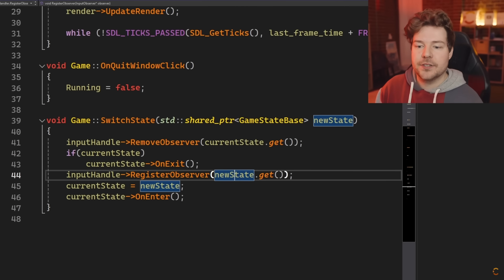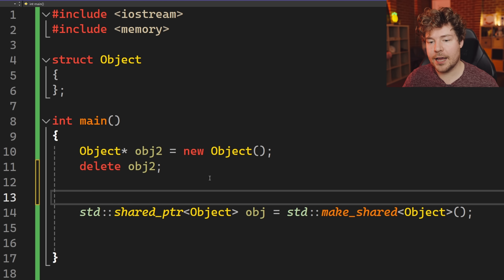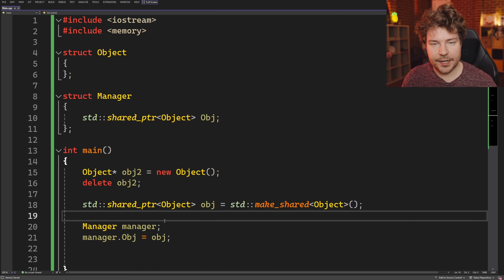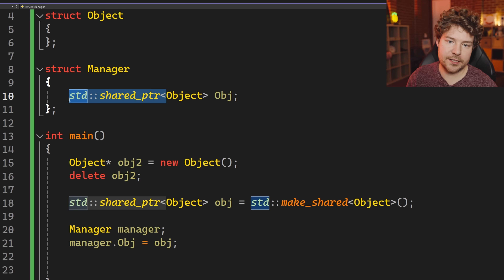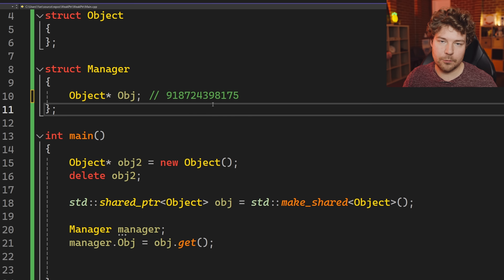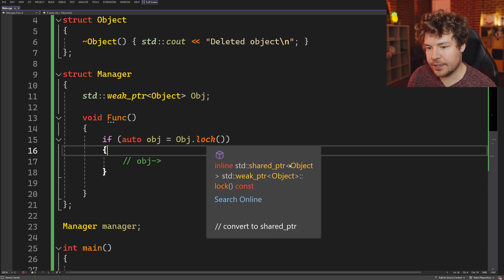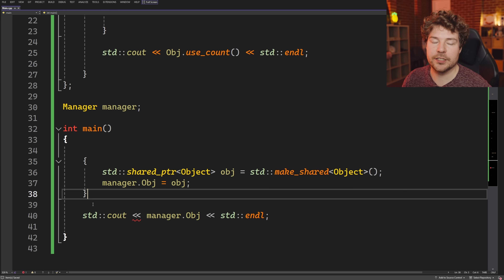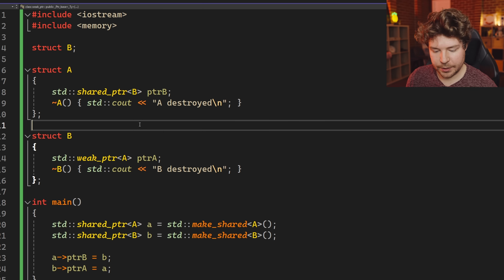Weak Pointers in C++ (std::weak_ptr)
To try everything Brilliant has to offer—free—for a full 30 days, .

📚 CHAPTERS
0:00 - Intro
1:14 - How shared pointers work
5:40 - Raw pointers as weak references
8:38 - Weak pointers
12:49 - Cyclical dependencies need weak pointers
13:50 - Code Review example
16:04 - Conclusion